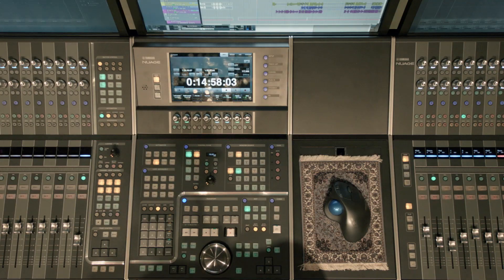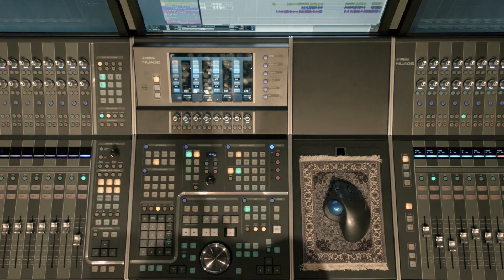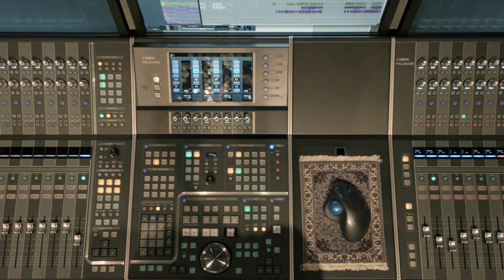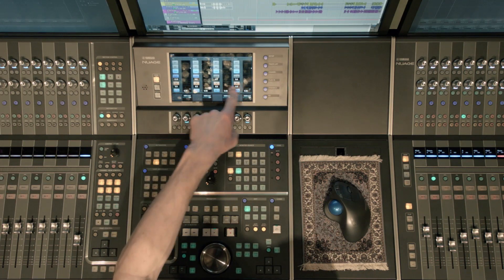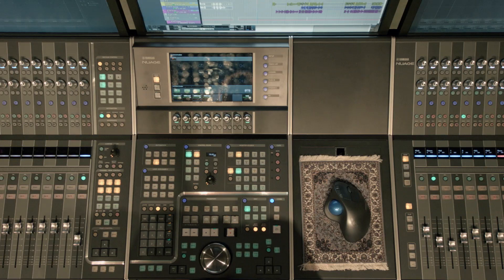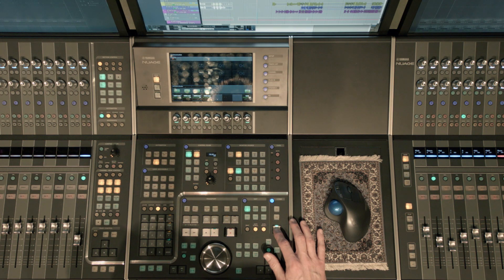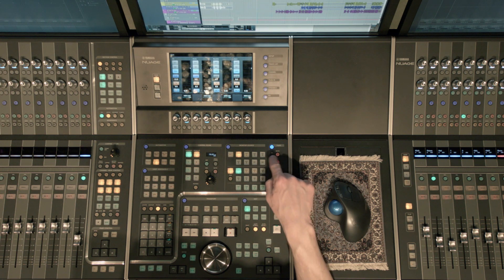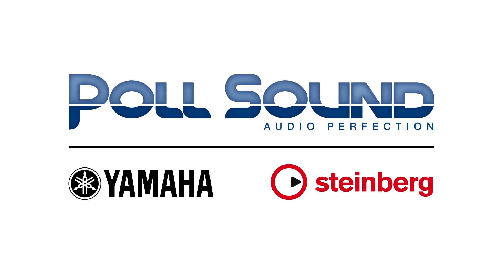Yamaha Nuage Tutorial 7 - Cues and Comm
This video goes over the cues and comm section of the Nuage digital audio workstation.